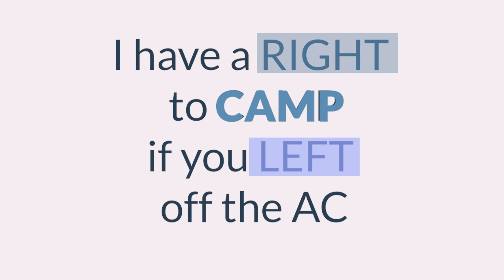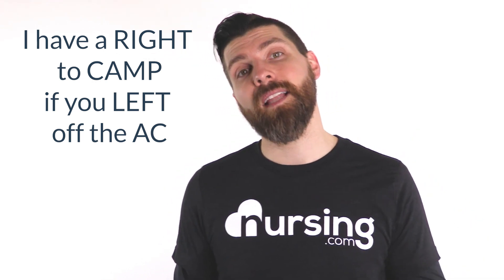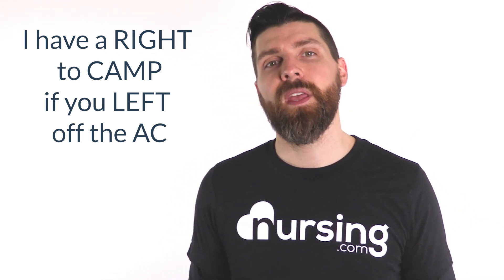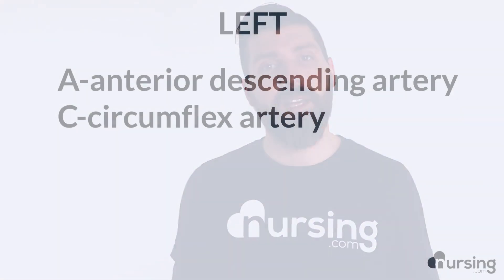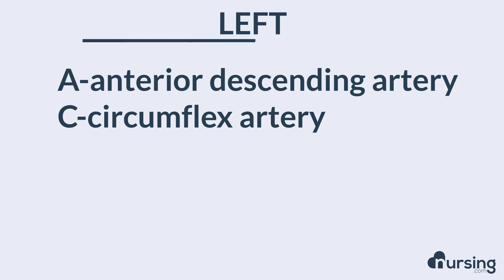Where are the different Coronary Arteries? | Nursing Mnemonic | I have a RIGHT to CAMP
Nursing Mneomonic - I have a RIGHT to CAMP if you LEFT off the AC